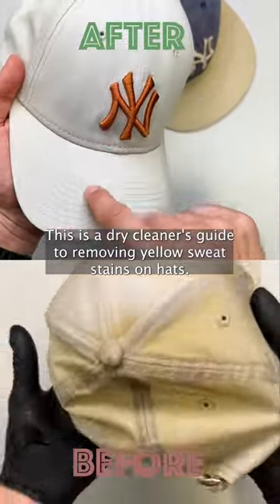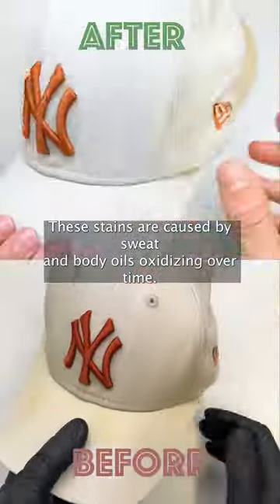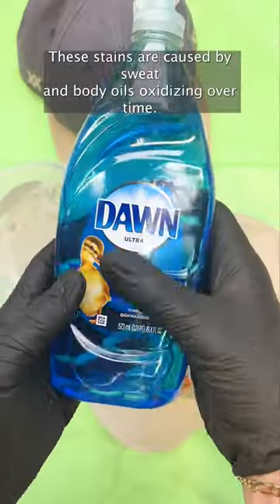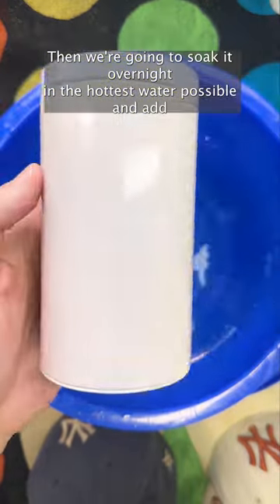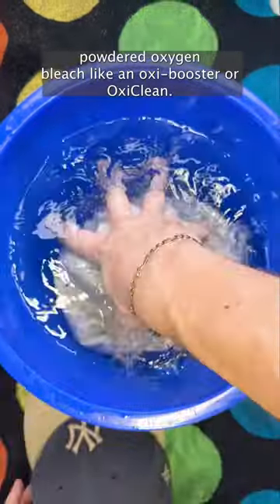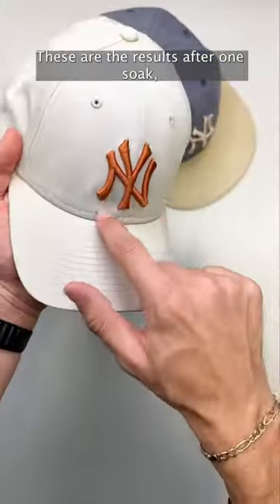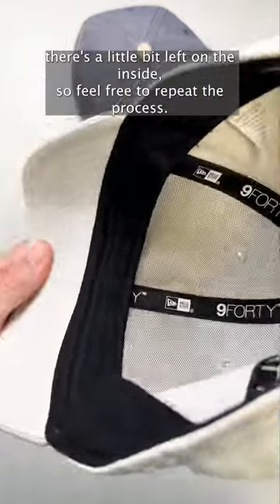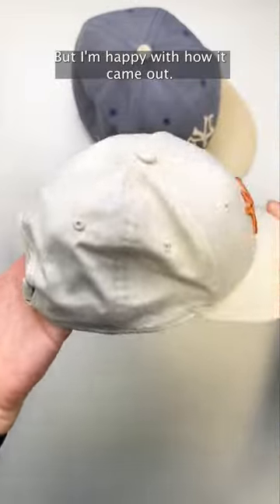How To Remove Old Yellow Stains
This is a dry cleaner’s guide to removing old yellow stains (usually caused by sweat and body oil’s aging overtime):

1) Pretreat the soiled areas with a solution of warm water and a few drops of dish soap. This will help remove any remaining oils.
2) Handwash your hat. It CANNOT go into a washing machine as the cardboard or plastic brim WILL get messed up. I have made this mistake so please don’t do this.
3) Soak your hat or garment in the hottest water you can get and powdered oxygen bleach. Let it sit overnight (oxygen bleaches require lots of time and heat to work so please be patient).
4) Let it air dry and then inspect.
5) Repeat the process if needed

You can also swap out step 3 and spray down your garment with 3% hydrogen peroxide and let it air dry. HP is also an oxygen bleach.

I hope this guide helps you remove your yellow stains!

For more laundry tips and tricks feel free to throw me a sub or follow me at @jeeves_ny on IG and TikTok !